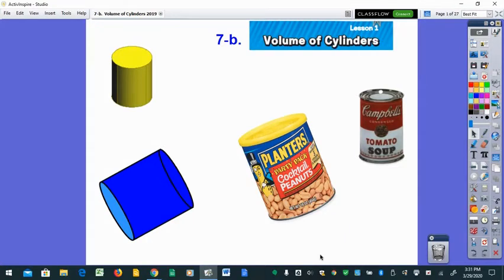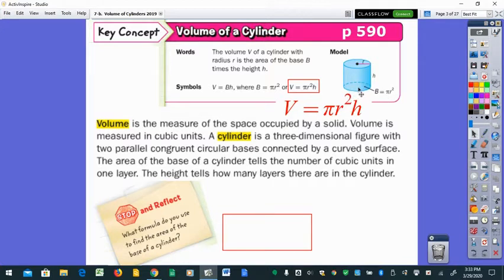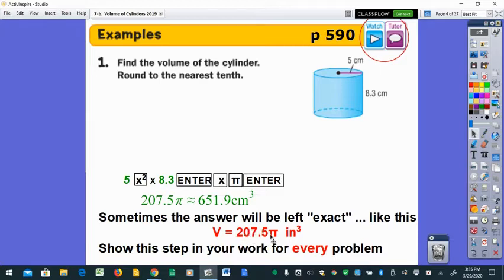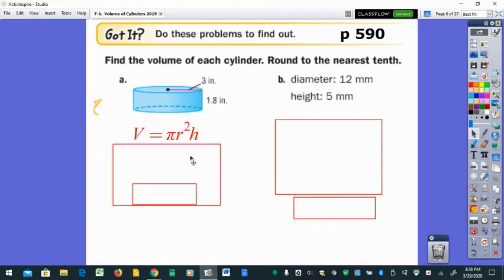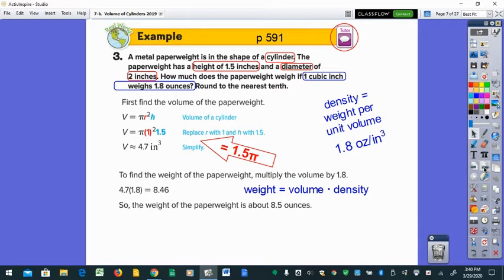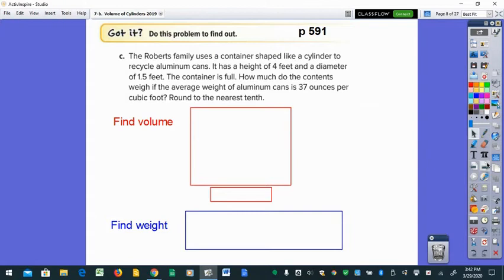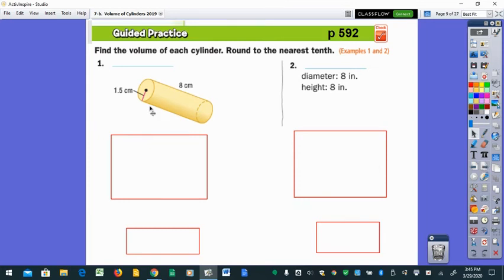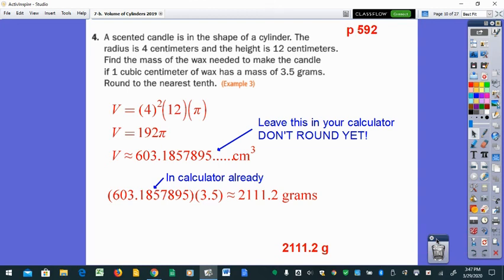Math8 7-b Volume of Cylinders day 1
Calculate the Volume of Cylinders